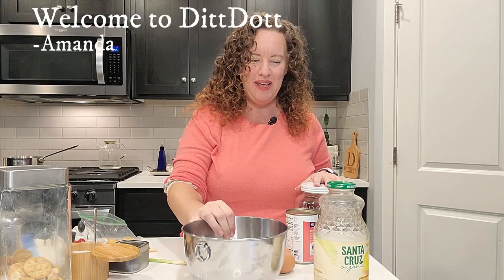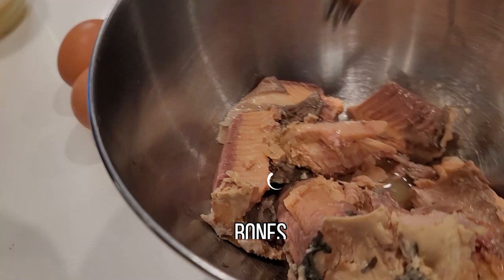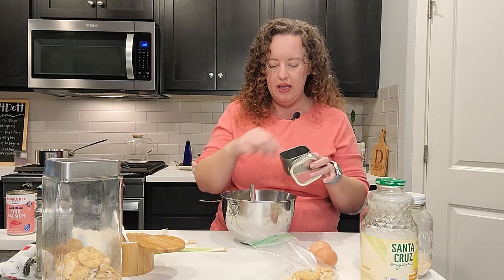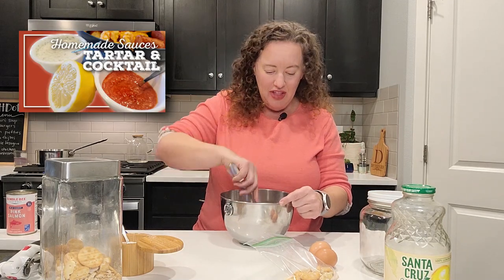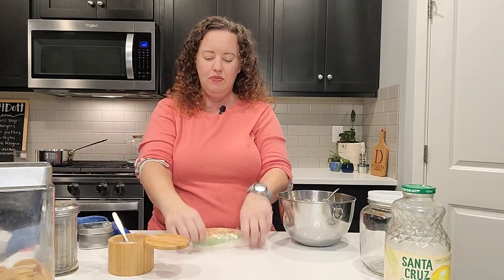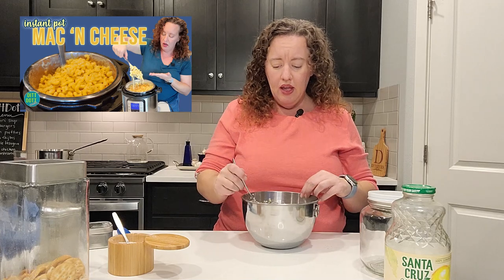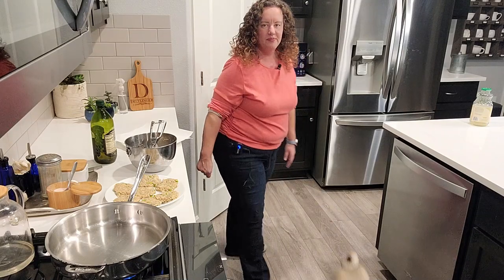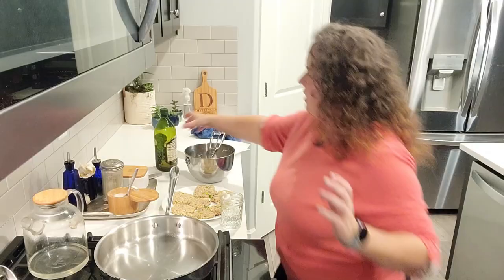Salmon Patties Just like Nanna Makes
Strangely enough, at least I think so, Salmon Patties is one of my kids' favorite meals. They are very budget friendly, easy to make and cook up so quickly. Paired with homemade tartar or cocktail sauce and you've got a delicious dinner.

Welcome to my kitchen! My name is Amanda and I like to make healthy, homemade dinners to get your family sitting around the dinner table more nights of the week. Together, lets have fun, learning how to ditch the recipe and cook with some basic methods. That way you can learn to adjust recipes to your families dietary and taste needs. Food is love and community and I want to share that with you.

I'm making a bold goal to reach 1000 subscribers by Dec 31st, will I make it? Please share my link with anyone you think would love my channel. Food is community, so lets all cook together!